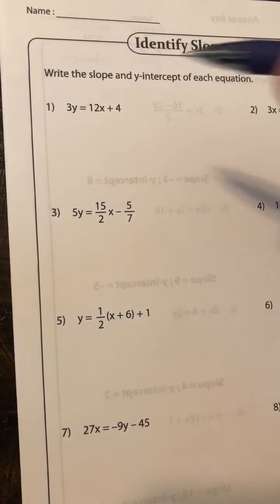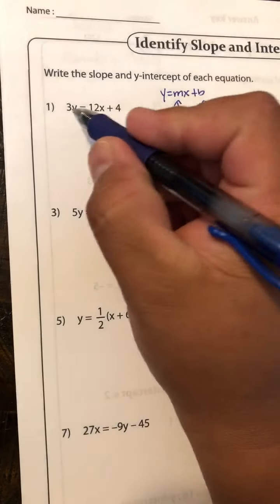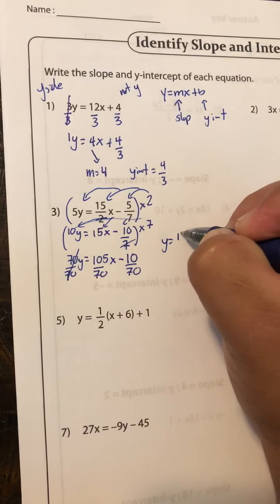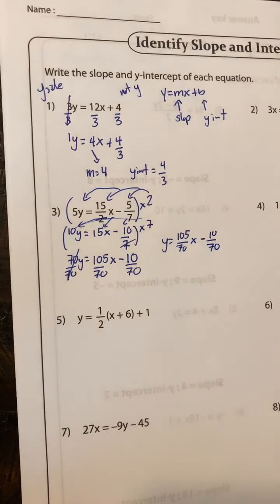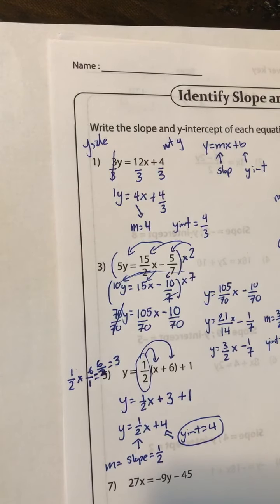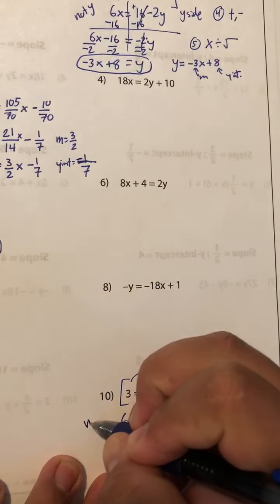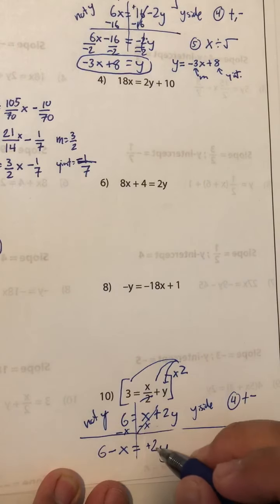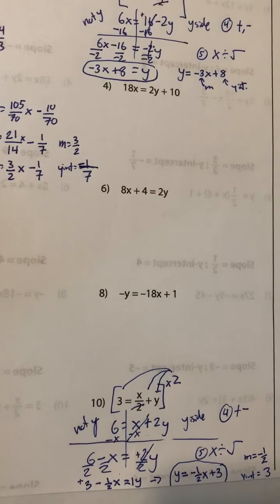Linear Algebra (Part 3)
Identifying Slope and Y intercept using slope-intercept form of a line